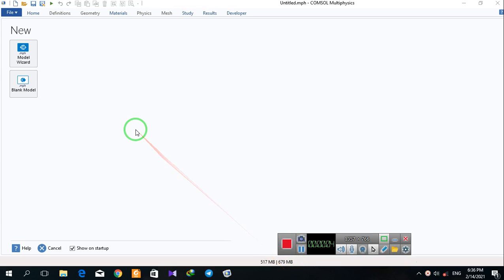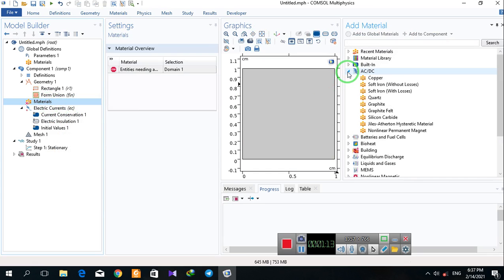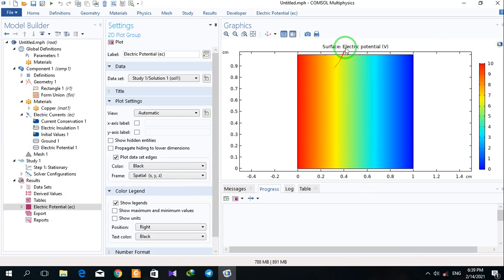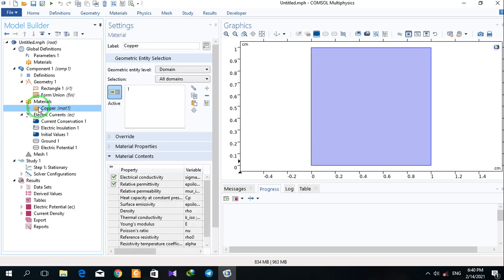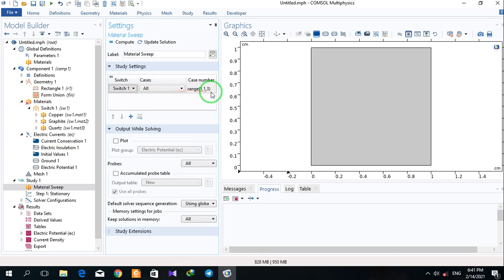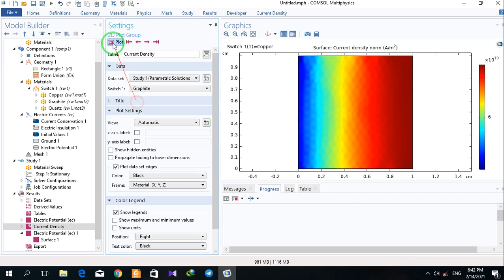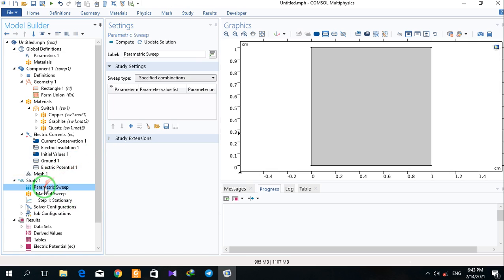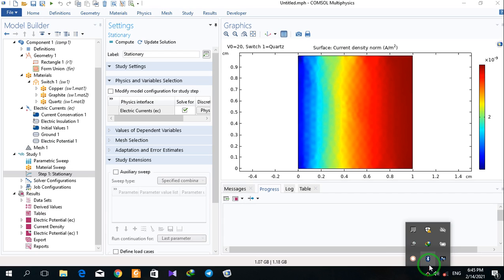Electromagnetic field simulation applying COMSOL Multiphysics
In this video, Maxwell's equations were solved to calculate electromagnetic field distribution.